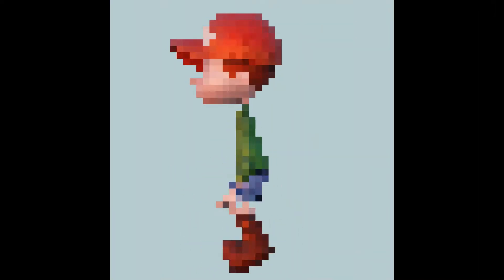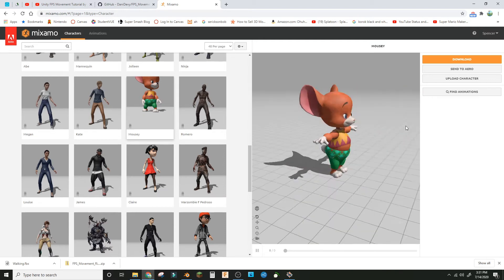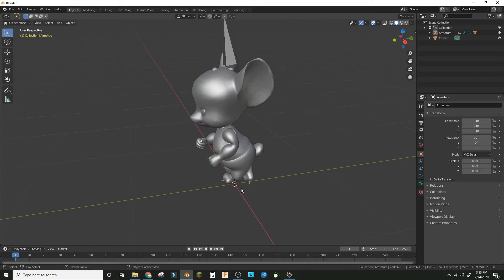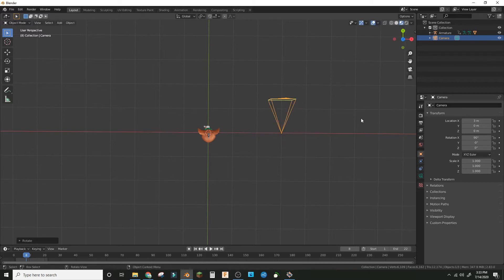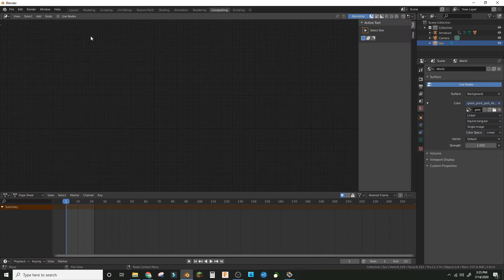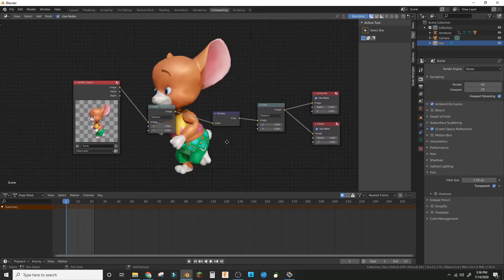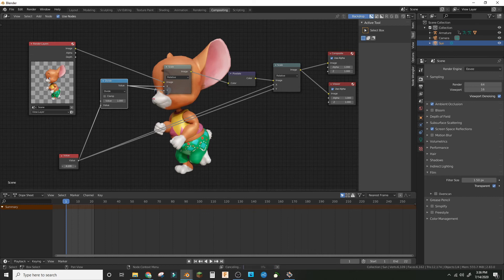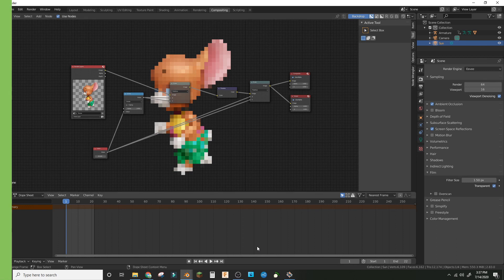How to make any Animation/Render Pixelated in Blender 2.8x | Intermediate Tutorials | Blender 2.83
Today I show you how to turn any render into pixelart in blender 2.8 using procedural compositing! Hope you enjoy!

Tools:
Blender 2.83
OBS
Filmora